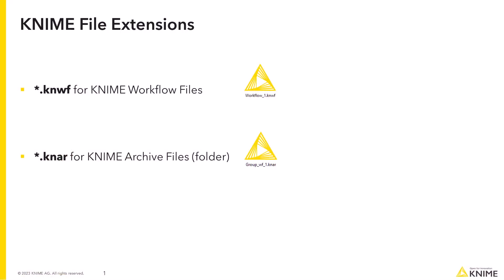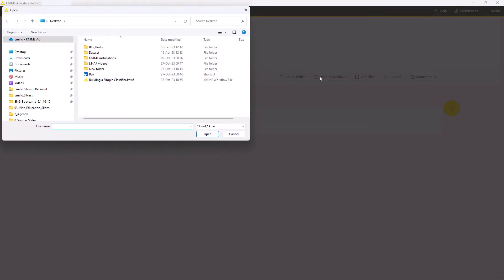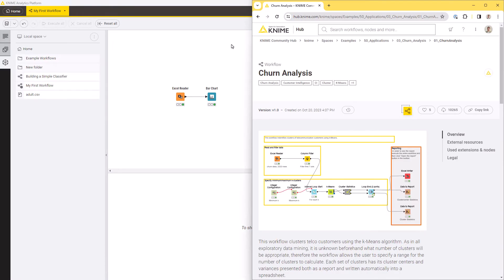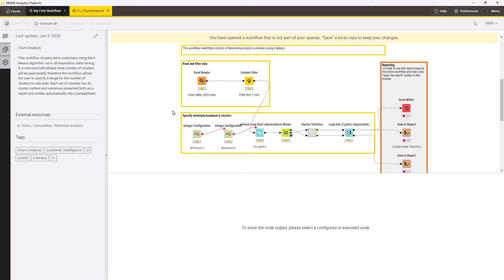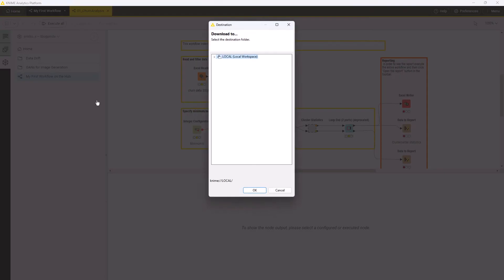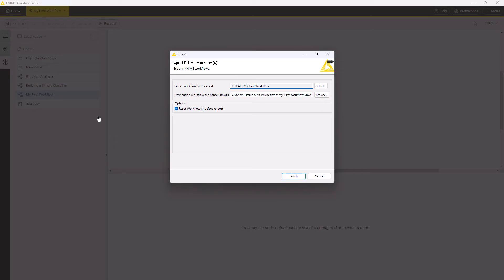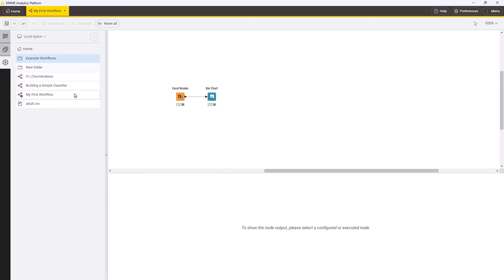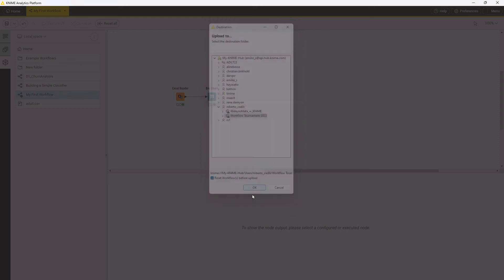Import and Export KNIME Workflows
This video shows how to import and export workflows with KNIME Analytics Platform.